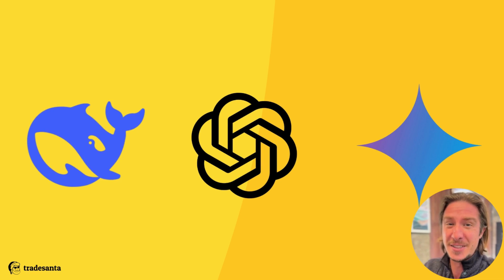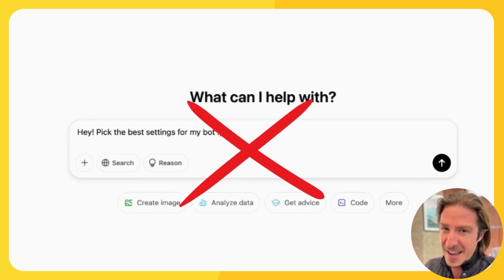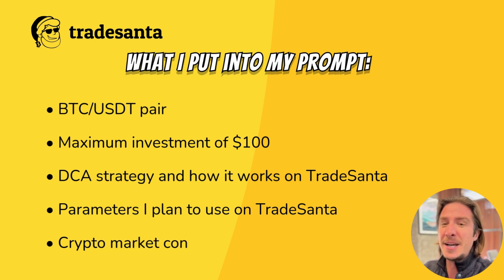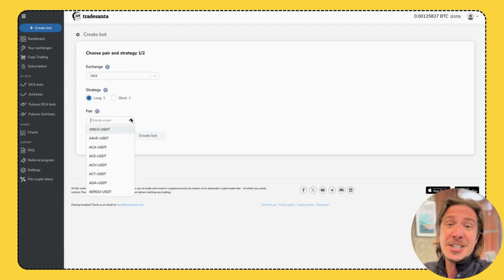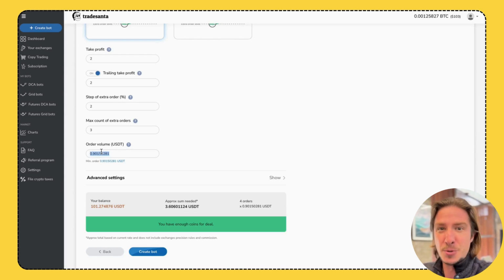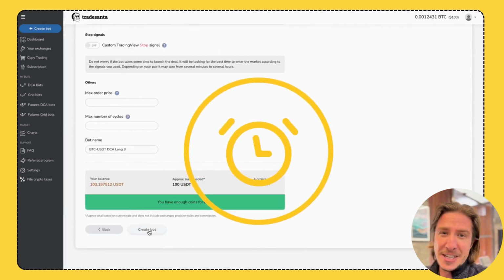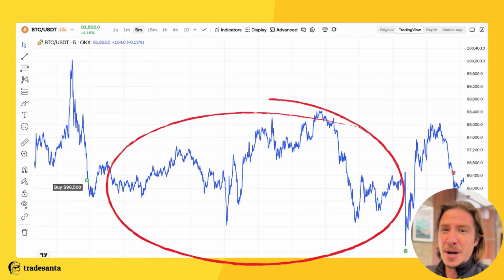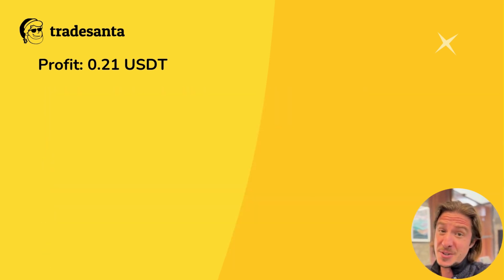I asked DeepSeek to create a crypto trading bot on TradeSanta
In this video, I’ll show you how to use DeepSeek AI to set up a crypto trading bot on TradeSanta. By feeding key details — like market data, my trading preferences, and bullish BTC forecasts — into the prompt, I’ll run an AI-powered crypto bot!

Stick around to see what worked (and what didn’t) during this experiment, and how much profit my crypto bot earned from a $100 investment.

Timestamps:
00:00 – Intro
00:13 – What is DeepSeek AI?
00:23 – How TradeSanta Works
00:38 – Step 1: Crafting the Prompt
00:55 – What I Included in My Prompt
01:34 – Step 2: Setting Up the Bot
02:58 – Step 3: Reviewing the Results
03:50 – Analyzing Bot Profitability
04:17 – Key Takeaways